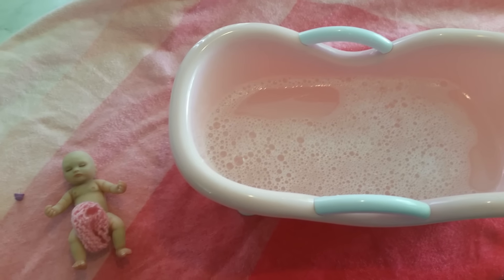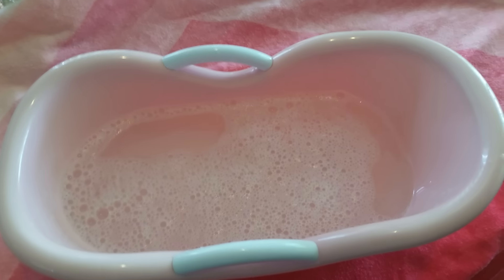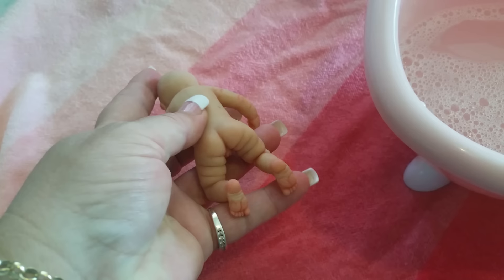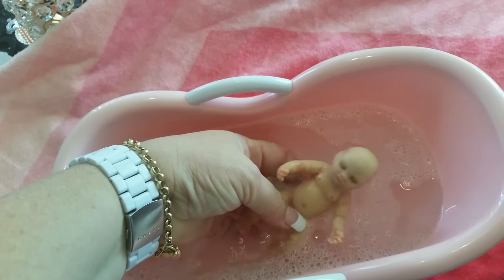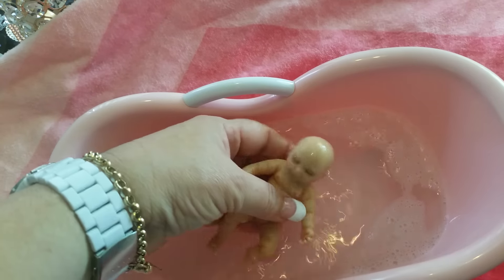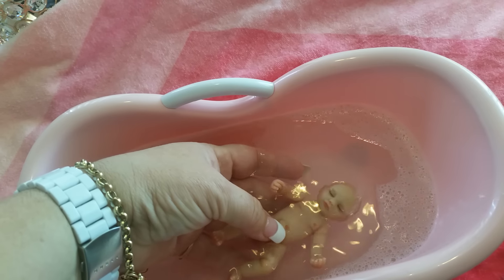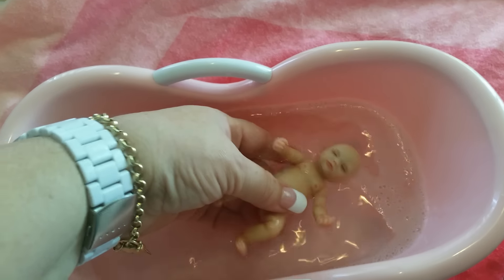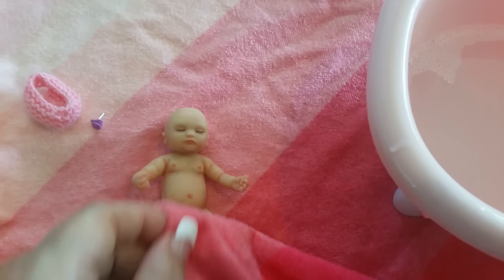Christina'sReborns - Mini Silicone Baby has a bath!!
Love this little cutie!

Thanks Christina